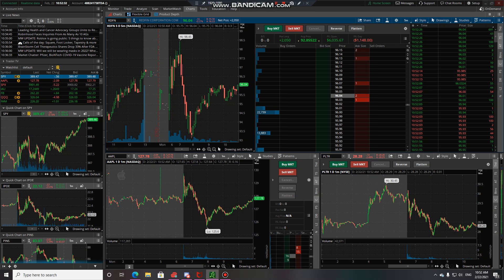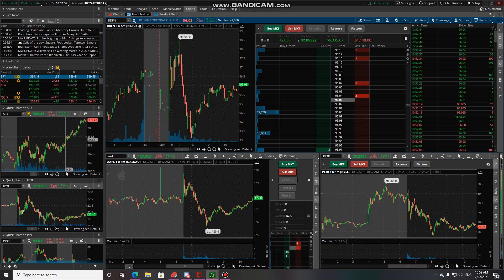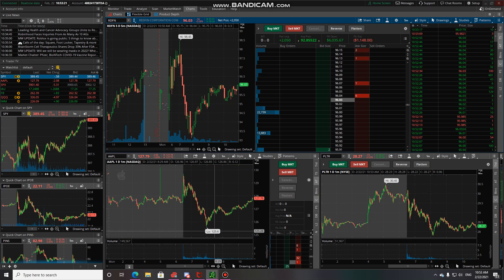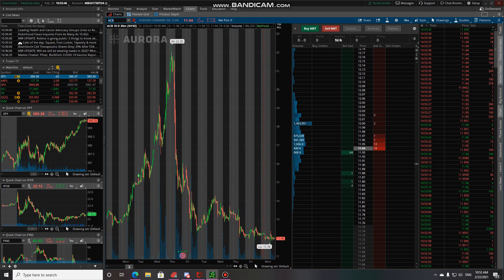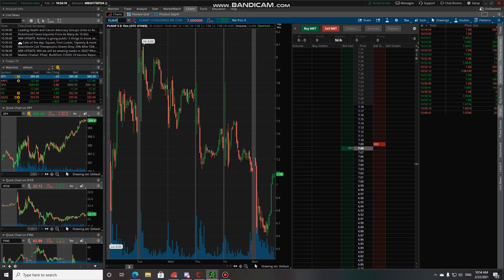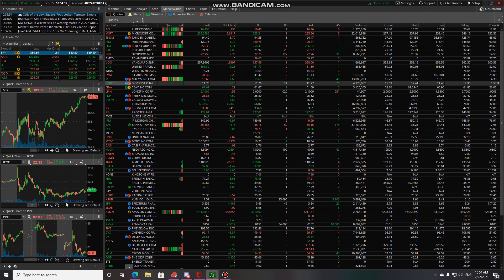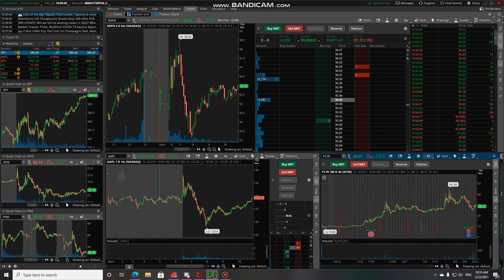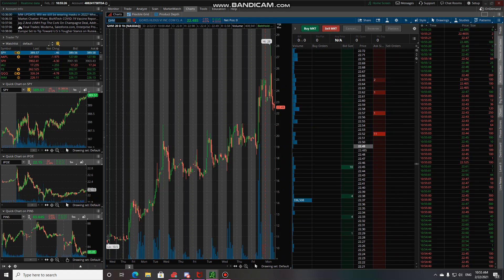Market Movement 2/22/2021 $RDFN $ACB $HEXO $PLTR $CCIV $GHVI